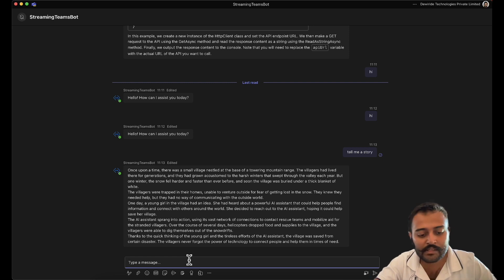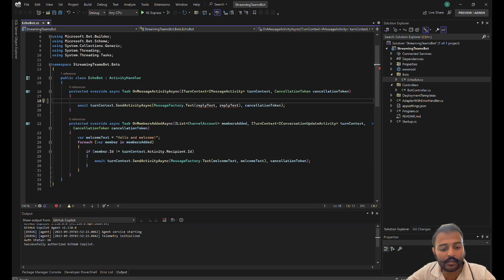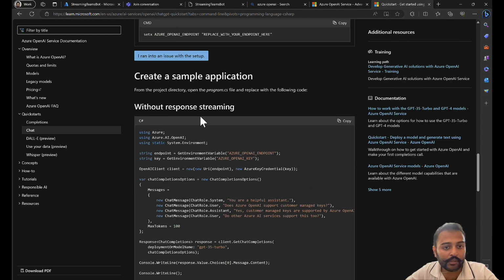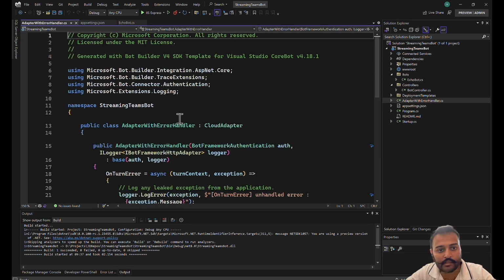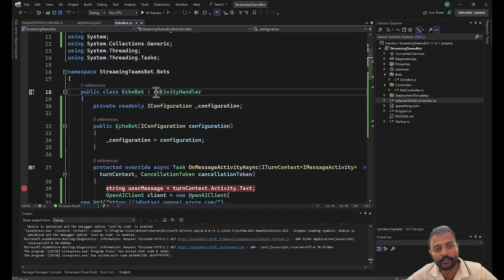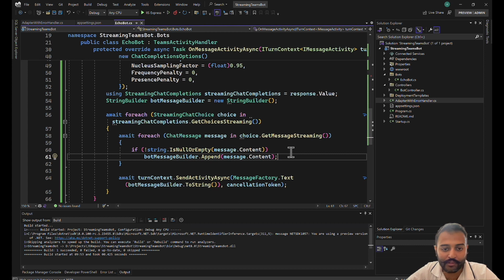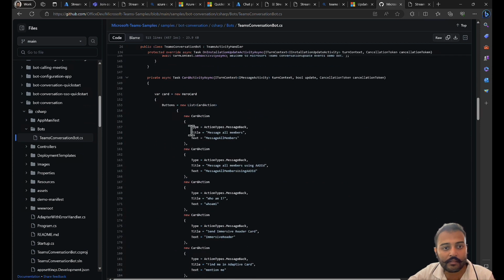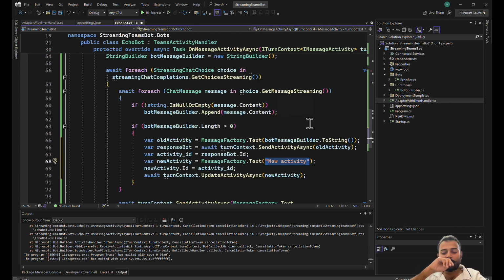Send a Streaming Text Response in Microsoft Teams Chatbot using Microsoft Bot Framework SDK C#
Send a streaming Azure OpenAI ChatGPT text response in Microsoft Teams Chatbot using Microsoft Bot Framework SDK v4 C#.